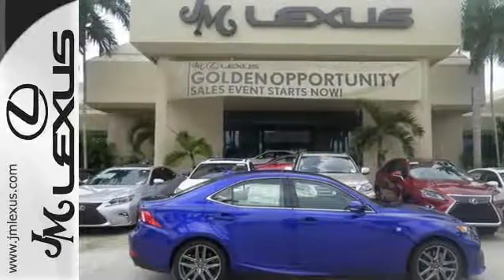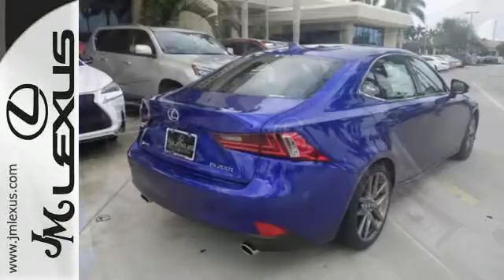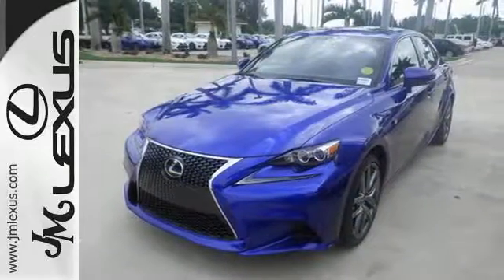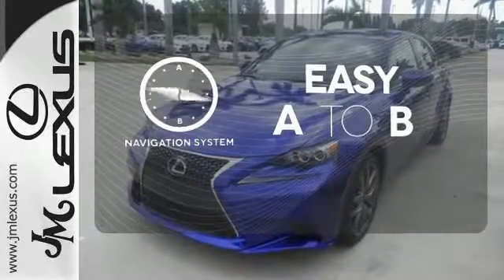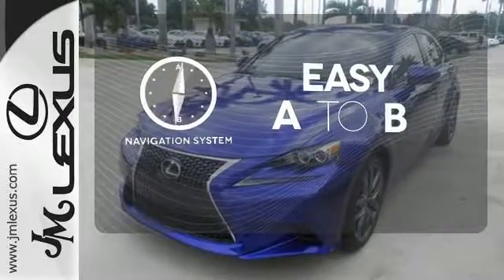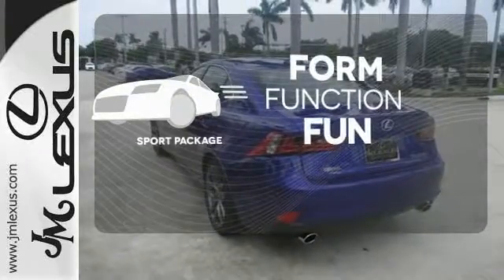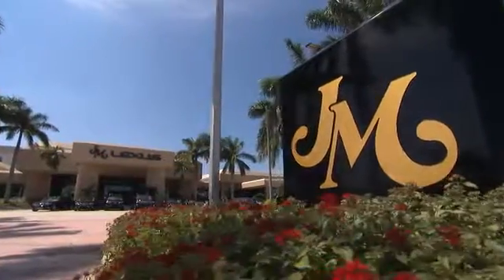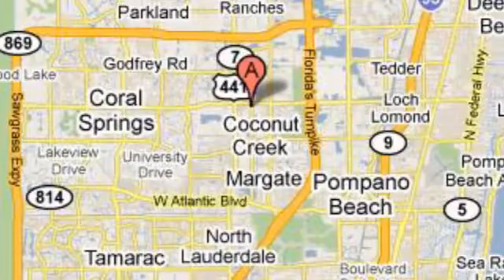New 2016 Lexus IS 200t Margate FL Fort Lauderdale, FL #609440 - SOLD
Year: 2016
Make: Lexus
Model: IS 200t
Engine: 2.0L 4 cyls
Transmission: Automatic 8-Speed
Color: Ultrasonic
Interior: Black
Stock #: 609440
VIN: JTHBA1D2XG5031694
You are currently viewing a new 2016 Lexus IS 200t with JM Lexus The #1 Volume Lexus Dealer Since 1992! Thank you for your interest. We look forward to working with you. Stock #: 609440 Exterior: Ultrasonic Interior: Black Trim: JM Lexus 5350 West Sample Rd Margate FL 33073

Address:
5350 W Sample Rd